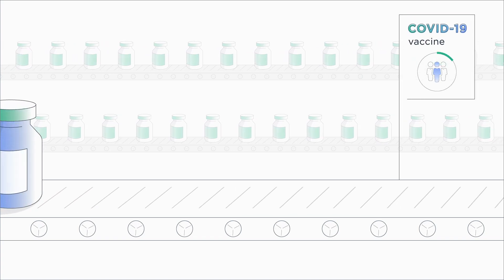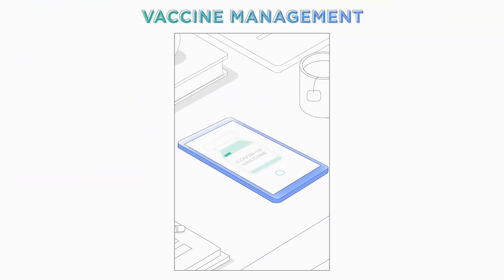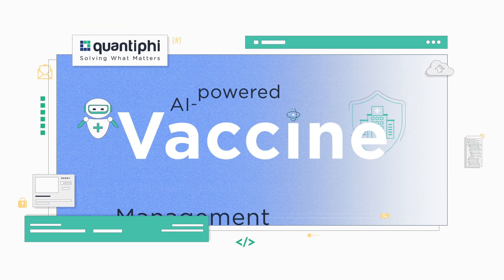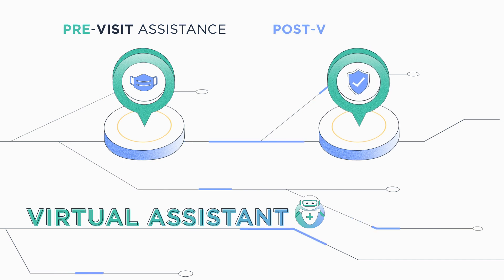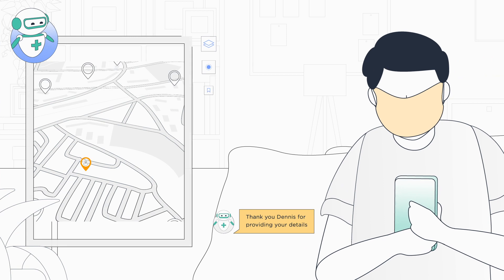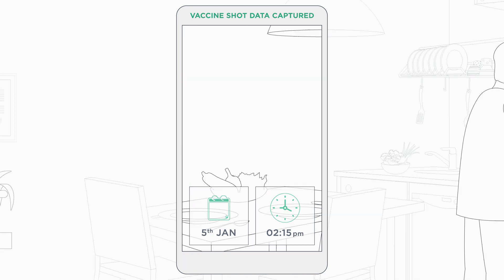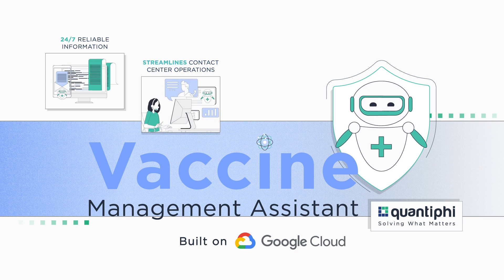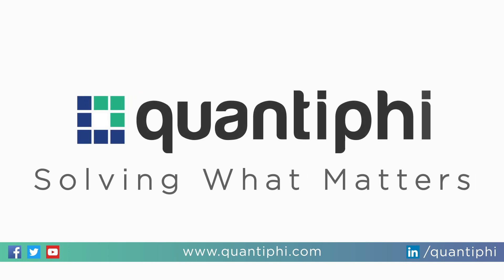COVID-19 Vaccine Management using Conversational AI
The global effort to develop an effective vaccine against COVID-19 is producing reassuring outcomes. However, the promise of a lifesaving vaccine is up against the formidable challenge of administering it. This is a massive undertaking - from screening patients and checking eligibility, tracking which vaccines people are receiving, and monitoring side effects; the coming weeks will pose a Herculean challenge for the nation’s providers.

To support these efforts, Quantiphi’s Vaccine Management Virtual Assistant provides an efficient approach to automate inbound and outbound patient communication about the vaccine through preferred digital channels.

What's more?
Early adopter incentives are available to first movers.